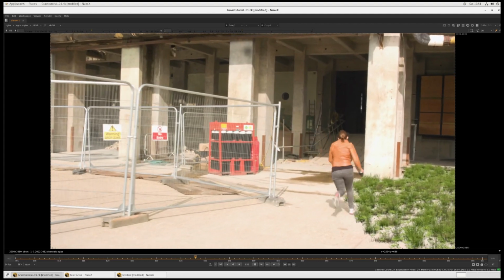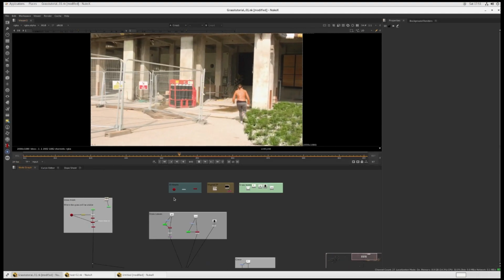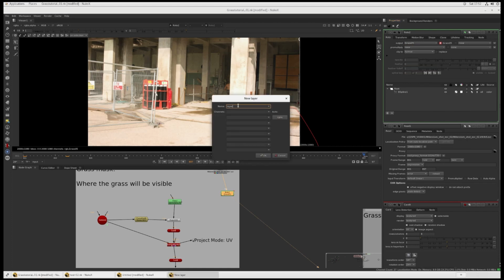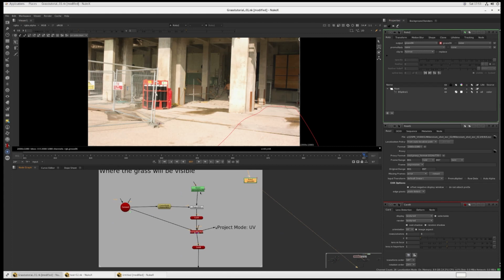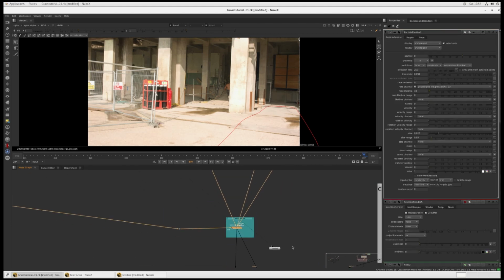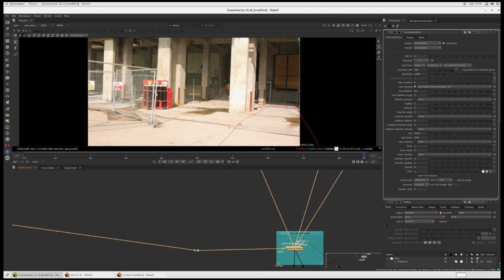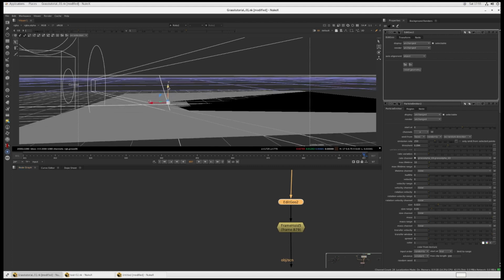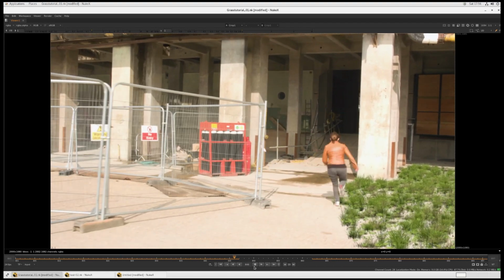Creating Foliage in Nuke with Lorenzo Maniccia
Creating Foliage in Nuke with Lorenzo Maniccia. Did you know that Nuke’s particle system is capable of more than just creating dust and wind effects? It can also scatter foliage and grass leaves on a selected area, making your project look even more realistic and natural.